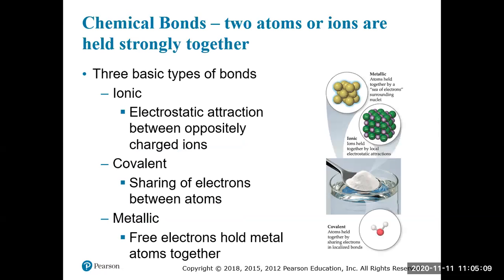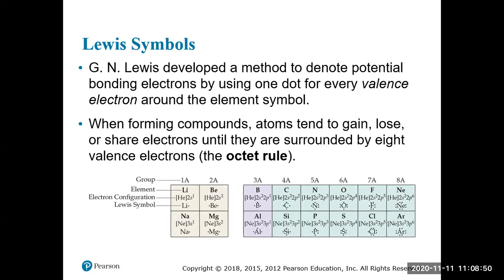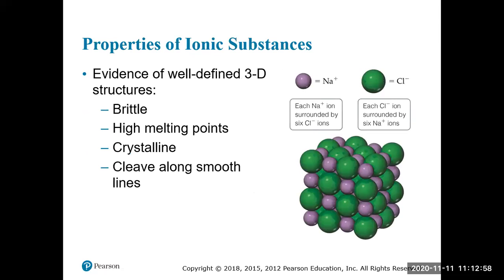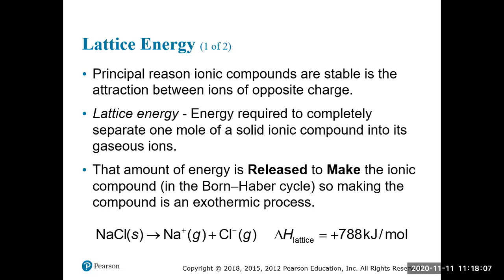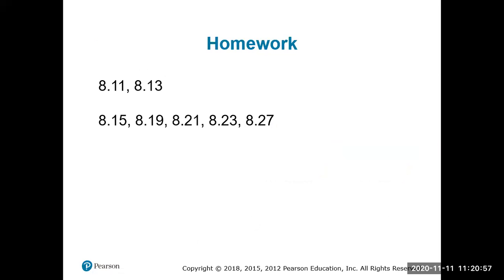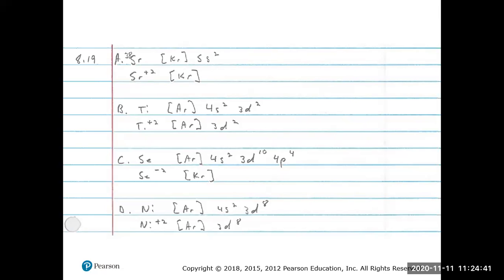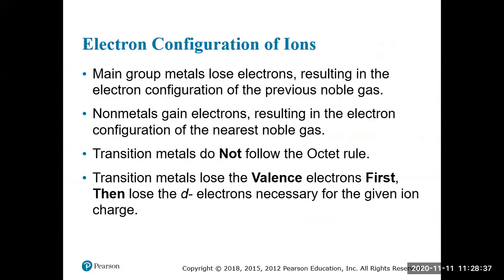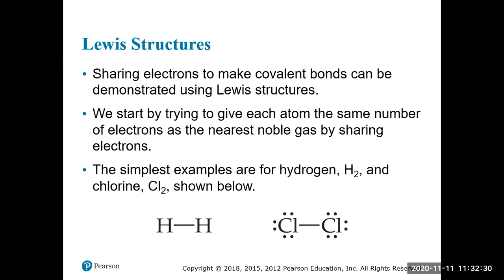Nov 11 165254 CHEM 1100 1366x768